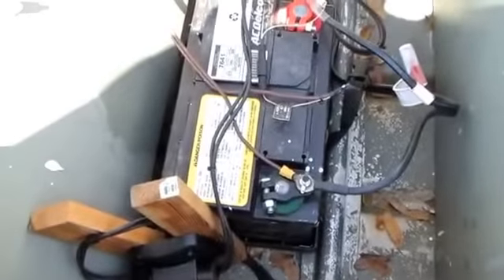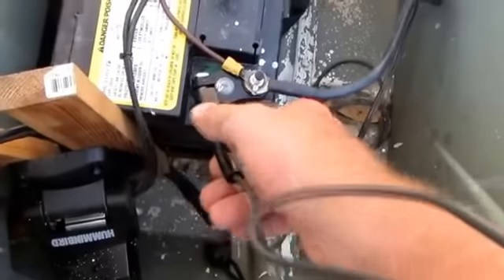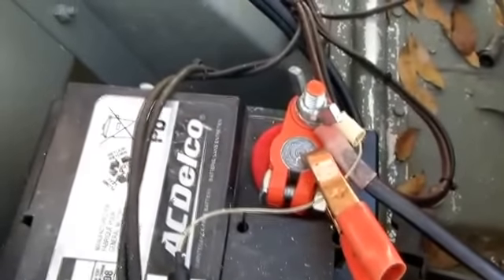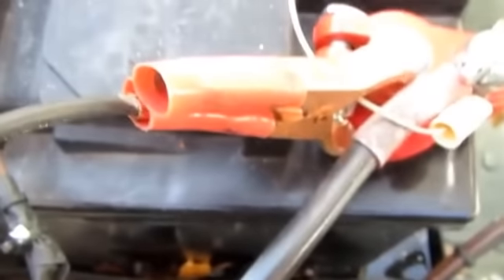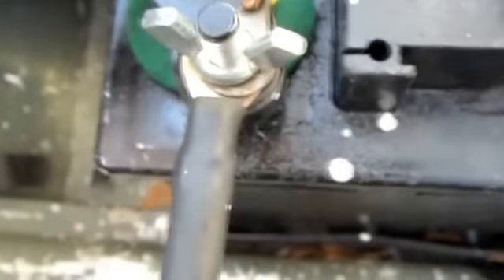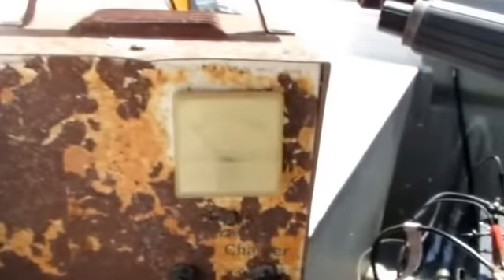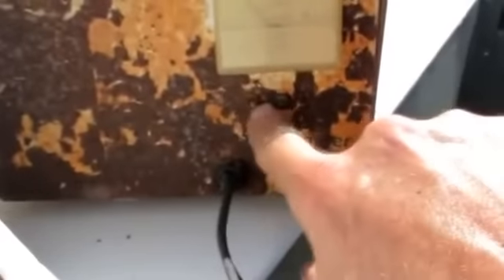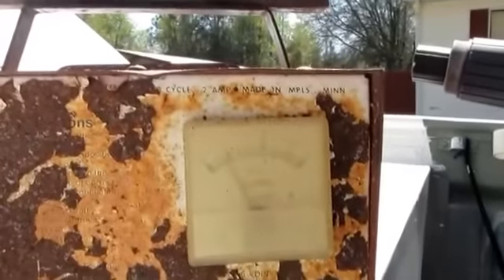Charging a Boat Battery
Charging a boat battery. Inspecting the condition of the battery.  Identify the positive and negative battery post.Warning: If you are unfamiliar with these procedures and safety.  Seek professional assistance.